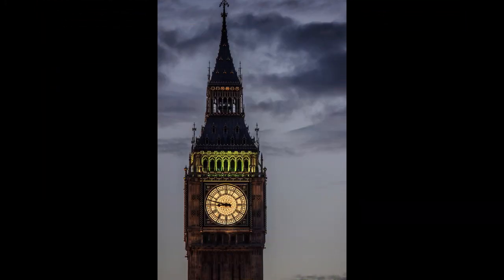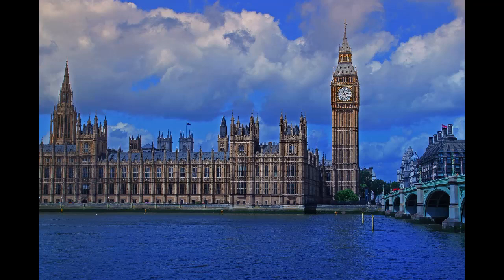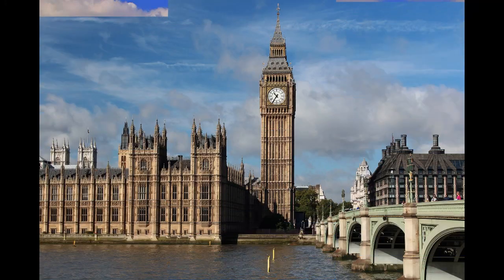20 facts about Big Ben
In this video, we'll share 20 facts about Big Ben, one of London's most iconic landmarks. From its incredible architecture to its historical significance, Big Ben is a must-see for anyone visiting London.

Did you know that Big Ben is the largest bell in the world, or that it has been ringing since 1858? Or that it was named after William Bell, the engineer who designed and built it? Watch this video to learn all about Big Ben and its history, and enjoy your trip to London!

Did you know that Big Ben is the tallest free-standing structure in the world? Or that he was once used to send messages to sailors in the middle of the night? In this video, we're sharing 20 interesting facts about Big Ben, the world's most famous clock!

In this video, we'll share 20 interesting facts about Big Ben. From the history of the bell to the latest renovations, this video has it all!

If you're curious about Big Ben or just interested in London history, this video is for you. We'll share some interesting facts about the tower, the bell and the recent renovations, all in an easy to understand format. Whether you're a tourist or a London resident, this video is a great way to learn about Big Ben and the history of London!